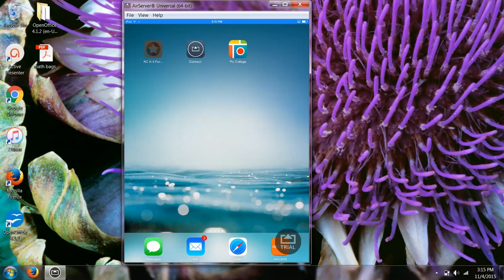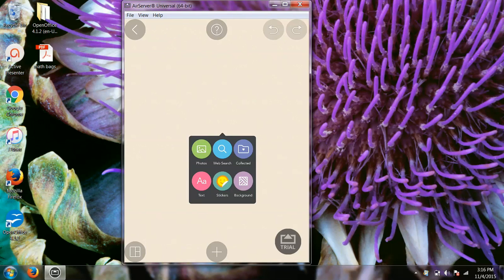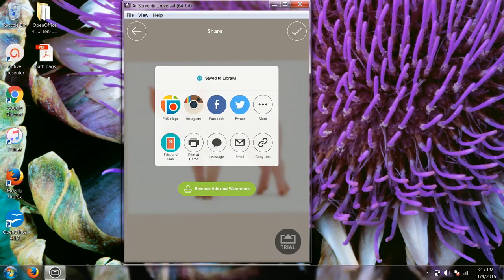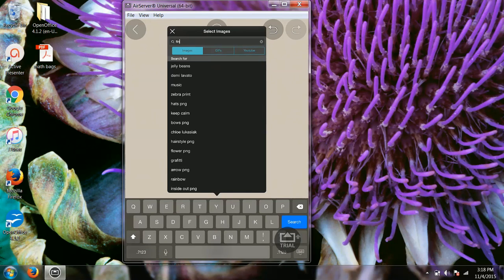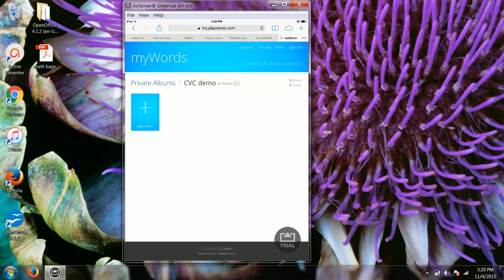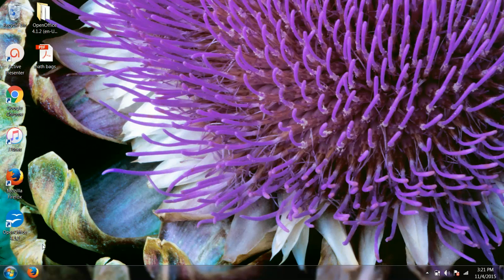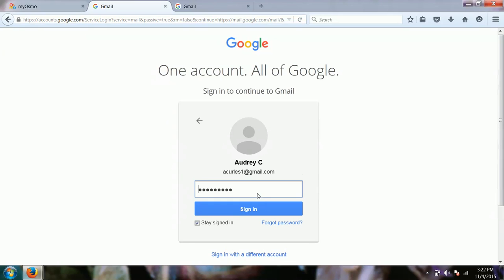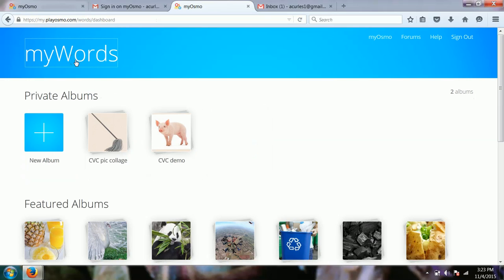App Smashing: Pic Collage & Osmo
Here's a fast and simple way to create a new album for use with "Words" using the Osmo.  Teachers can easily create new albums by app smashing, using Pic Collage!  Get creative and see what you can make for your students to solve with Osmo's Words!